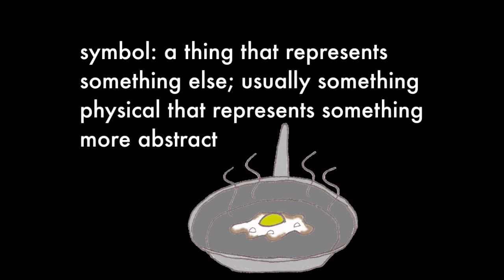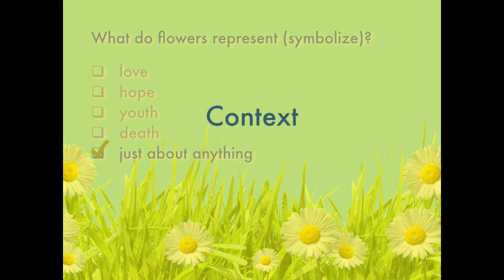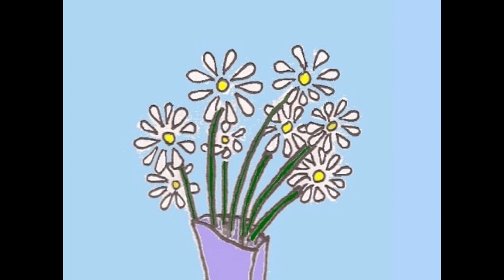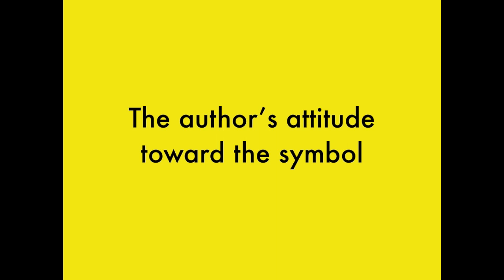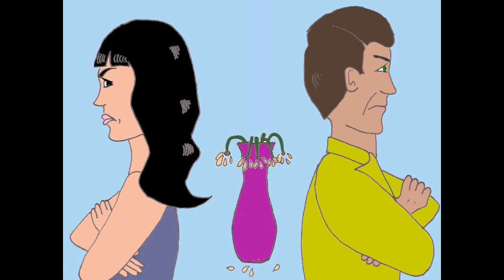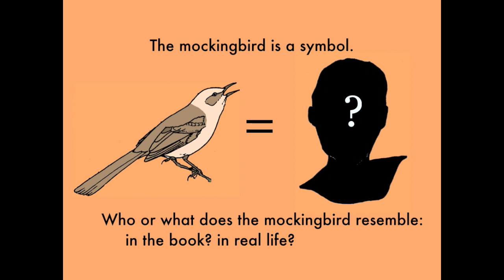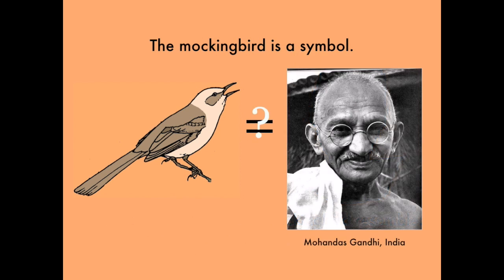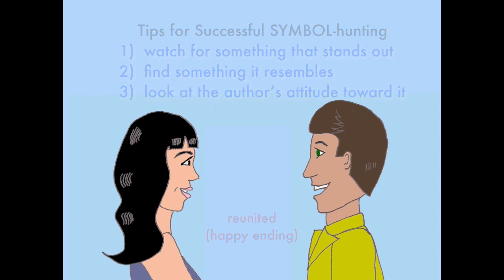Symbols and symbolism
Learn what symbols are and how to find them in literature. Includes a brief segment on symbols in To Kill a Mockingbird.

The value in learning about symbols is that it teaches you to see beyond the surface of a thing, of a person, of a real-life situation or event, and see the abstract relationships at work there. If you can find meaning in a book’s symbols, then you can find meaning in your own life and your own world.

This is a revised version of my 2013 video, with a factual error corrected. Select 720p for sharper images.